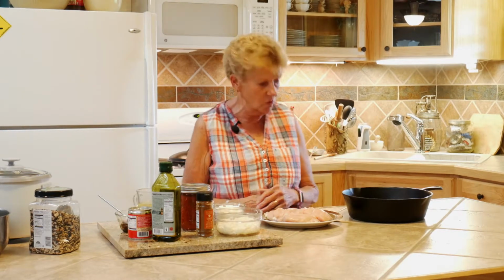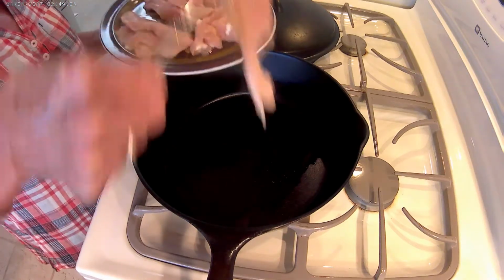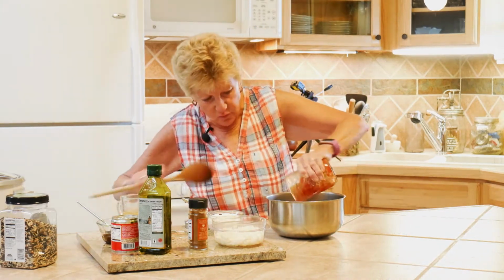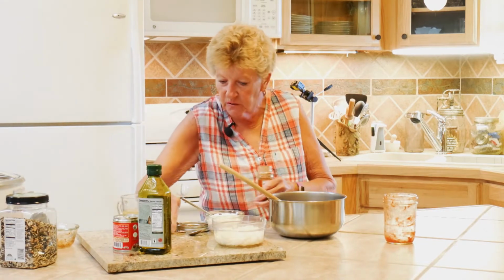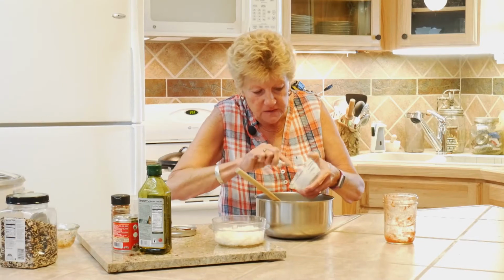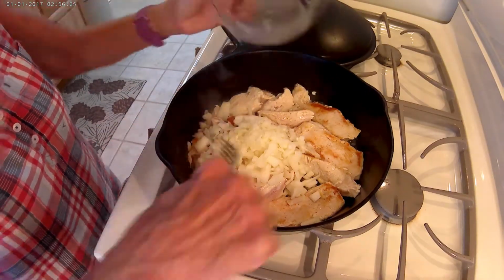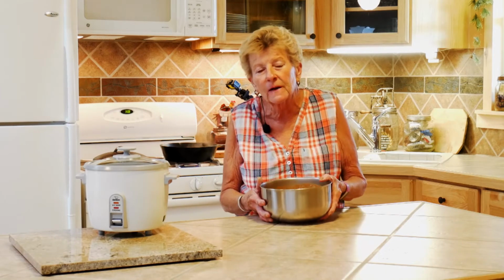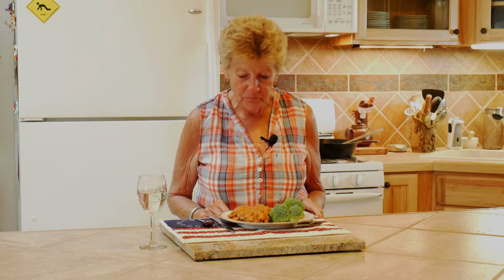Creamy Chicken Chipotle cooked in a Dutch oven (2021)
How to cook creamy chicken chipotle in a Dutch oven on your stove. This is so easy and delicious. It can be served as is from the Dutch oven or served over rice or pasta.

Creamy Chicken Chipotle

10” Dutch oven
Ingredients:
1. 2T oil
2. 6 chicken thighs (skinless, boneless)
3. 1 large onion (diced)
4. ½ cup chicken broth
5. 2 cups salsa
6. 2 chopped Chipotle peppers
7. 2T Adobe sauce
8. 1t Chili powder
9. 1 cup sour cream
10. Fresh chopped Cilantro for garnish

Directions:

In a 10” Dutch oven over briquettes or coals heat 2T oil. When hot brown the thighs on both sides. Remove the thighs from the Dutch oven and put on a plate. Next brown the onion. Adding the thighs back into the Dutch oven with the onion.
Add broth and stir thighs and onion.
Put the lid on and cook for 20-30 minutes.
While the thighs are cooking make the sauce by placing the salsa, sour cream, chipotles, Adobe sauce, and Chili powder in a medium size bowl. Then whisk the together until well mixed.
After the thighs have cooked for 20-30 minutes take the lid off and pour the sauce over the thighs making sure to cover the thighs completely. Put the lid back on and continue cooking for about 45 minutes turning the thighs occasionally.  Cook some rice or pasta in the main time to serve the thighs and sauce over.
Serve over the rice or pasta and garnish with Cilantro.